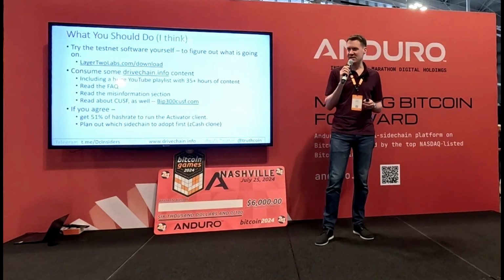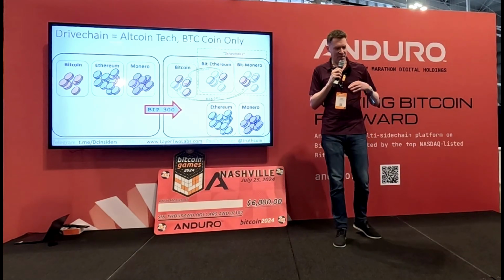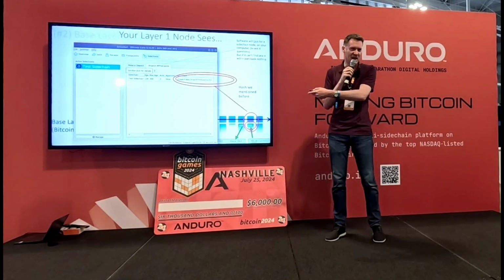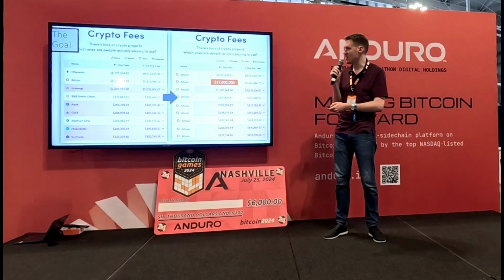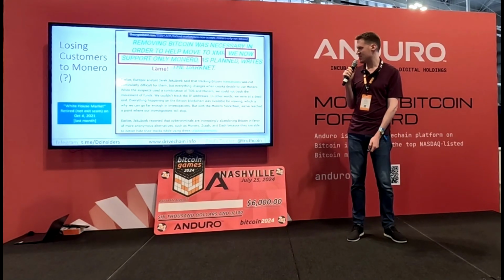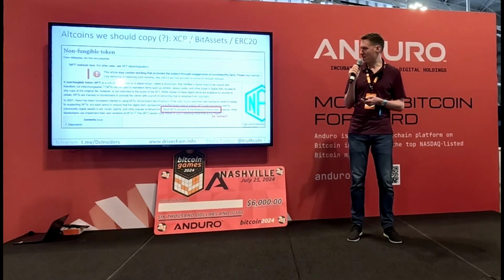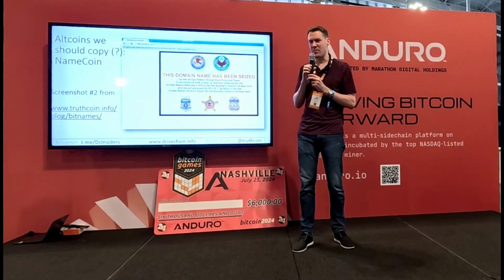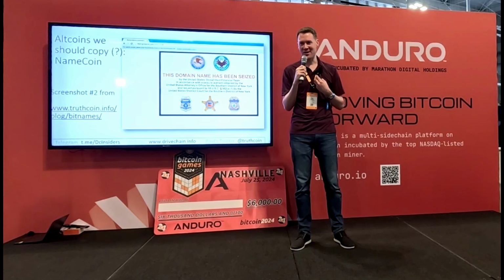Paul Sztorc - Bip 300: Getting to 100% Bitcoin Dominance and Collecting Every Transaction Fee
In this insightful video titled "BIP 300: Achieving 100% Bitcoin Dominance and Capturing Every Transaction Fee," Paul Sztorc introduces BIP 300, a proposal aimed at consolidating all global transaction fees to Bitcoin's L1 miners. With a focus on scalability through Layer 2 solutions, the video explores the ambitious vision of transitioning all blockchain transactions to Bitcoin, enhancing mining revenue by over 99% through merge mining. It also highlights the significance of scalability and user experience in ensuring Bitcoin's future success, addressing challenges with the Lightning Network, and the potential challenges faced due to high transaction fees. The video sheds light on the necessity for Layer 2 solutions to maintain Bitcoin's market dominance amidst growing competition, crucial for onboarding billions of users globally.

Paul Sztorc Layer2Labs

✦ Bitcoin aims to collect every transaction fee and to mimic the functions of other blockchains 00:06
✦ Vision of all transactions on top of Bitcoin 02:07
✦ BIP 300 enables miners to collect every transaction fee on Earth 06:10
✦ BIP 300 consolidates all transaction fees to L1 miners, potentially generating massive revenue for Bitcoin. 08:28
✦ Emphasizing the importance of scalability through Layer 2 solutions for Bitcoin's future success 12:46
✦ Challenges with Lightning Network and rival ideas 14:50
✦ Loyalty to Bitcoin L1 despite L2 activity 18:51
✦ Bitcoin users face high transaction fees and poor user experience 20:44
✦ Importance of passing transaction fees down in Foundry LSP 24:21